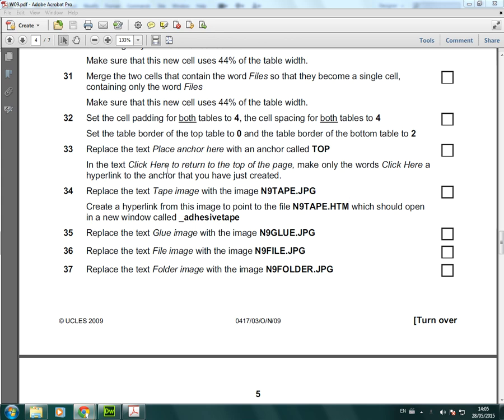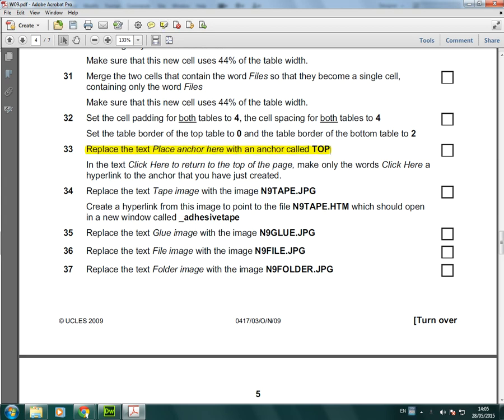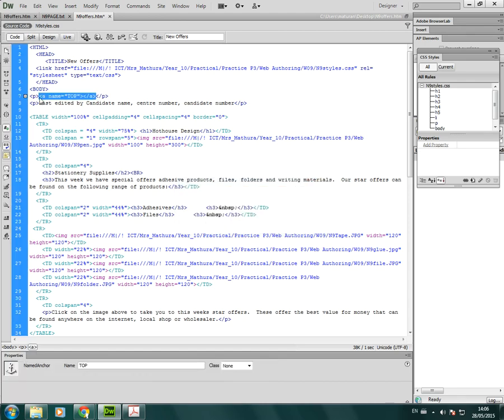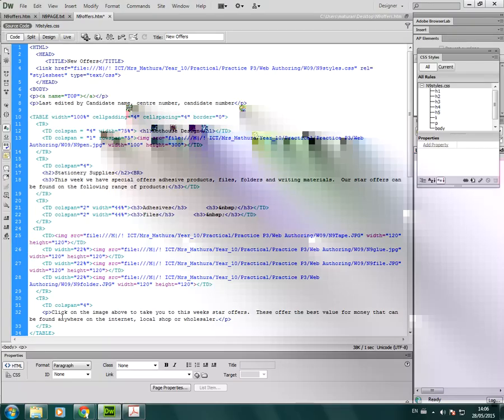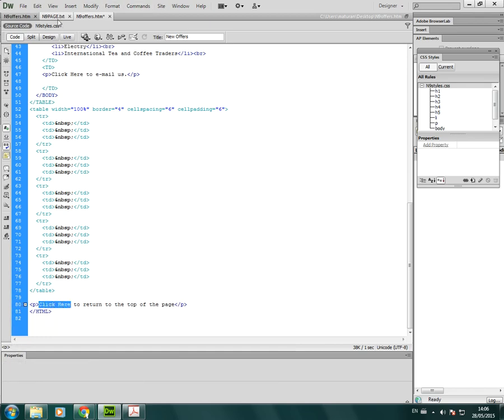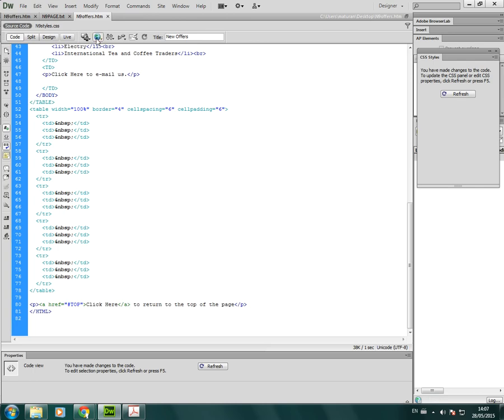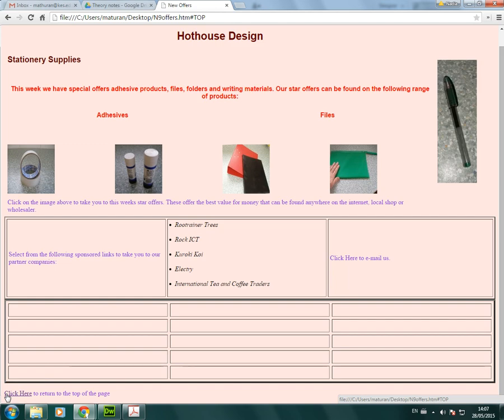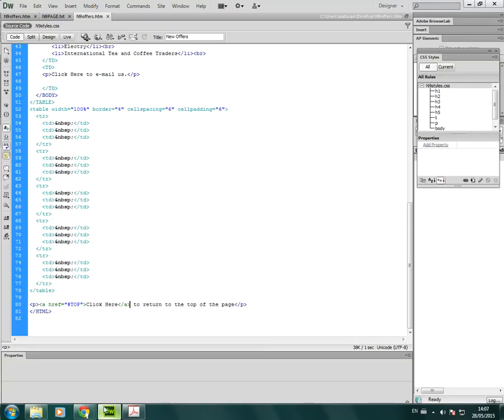IGCSE ICT (0417) Creating Anchors in a web page using Dreamweaver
Hi guys, in this video I show you how to create an anchor in a web page using Dreamweaver.  As with all my videos, the skills demonstrated here are based on the Cambridge International GCSE for ICT (0417) course.  I hope this video gives you the confidence to complete this section of your practical exam or use this skill for a project you are working on.

Good luck.